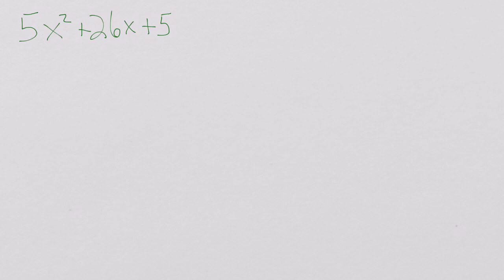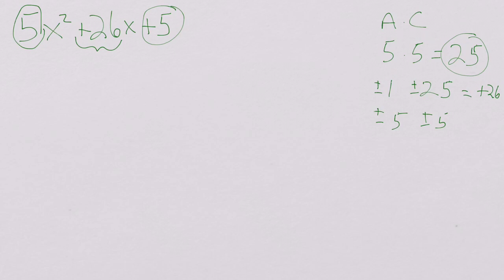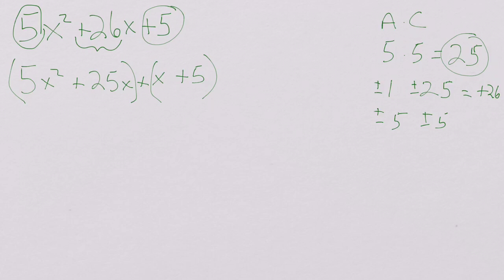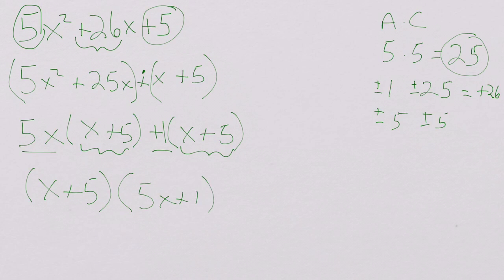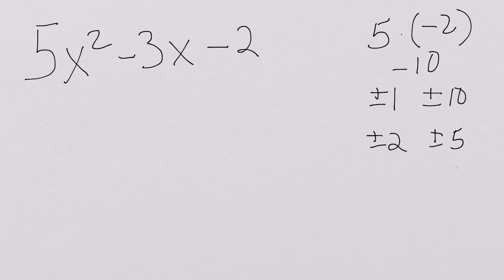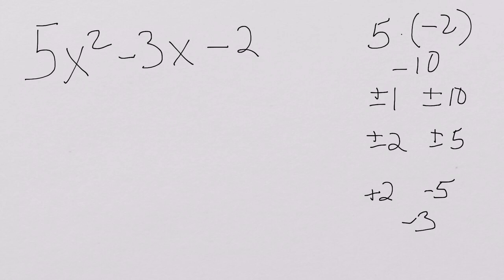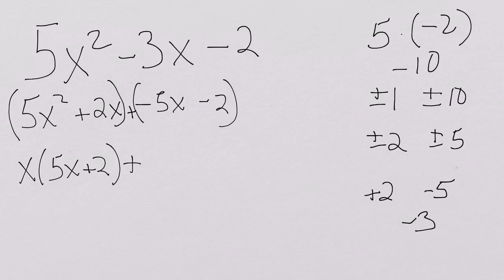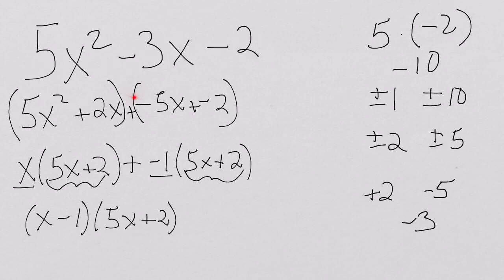AC Method of Factoring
How to factor using the AC Method.